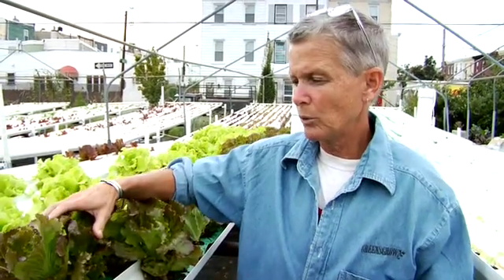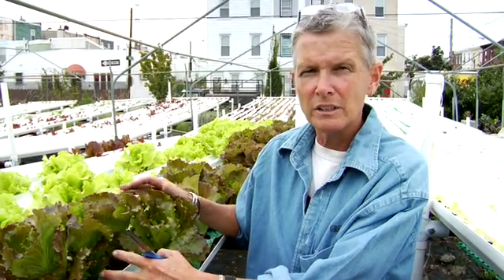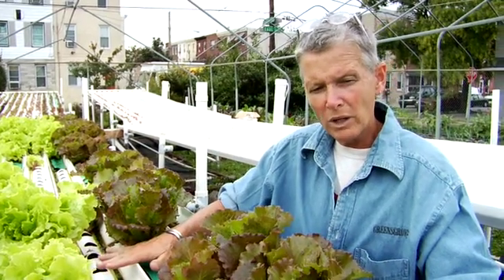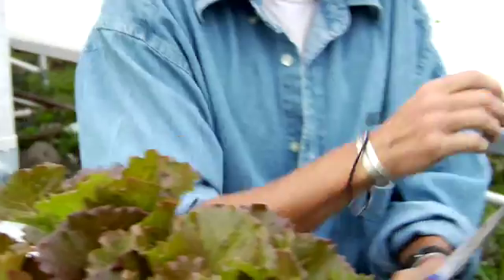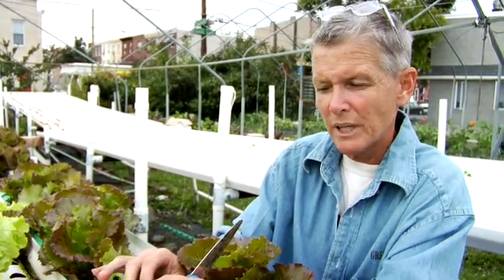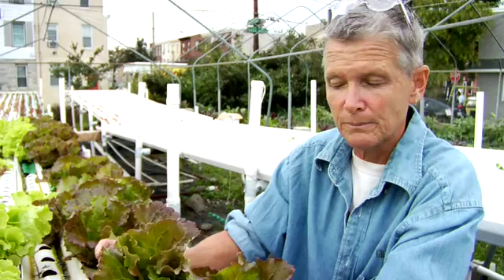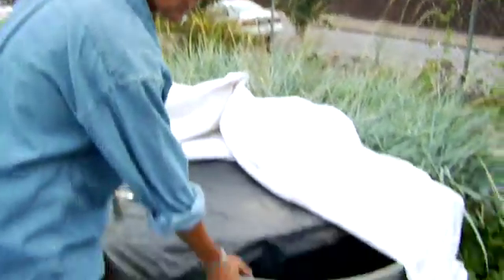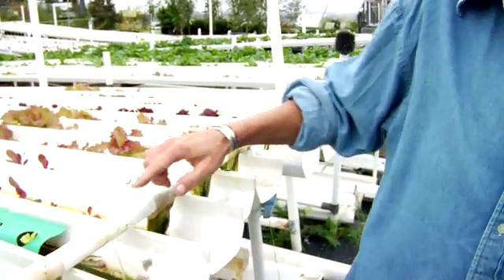Greensgrow Farms - Hydroponic Farming